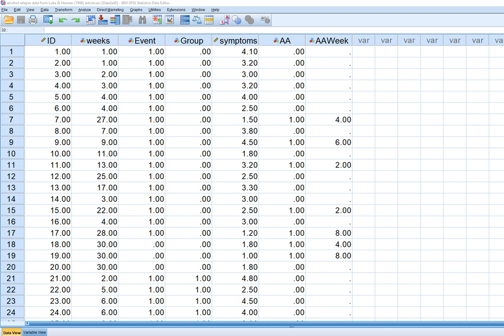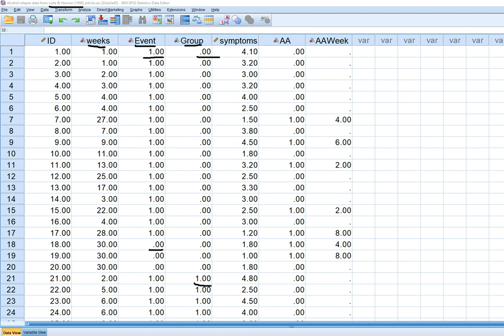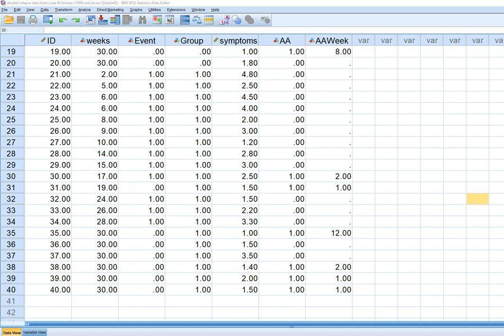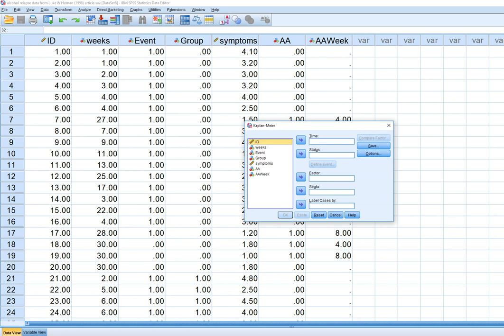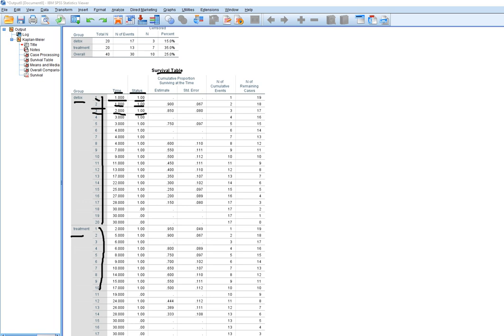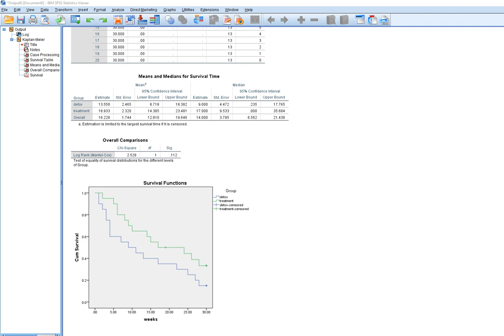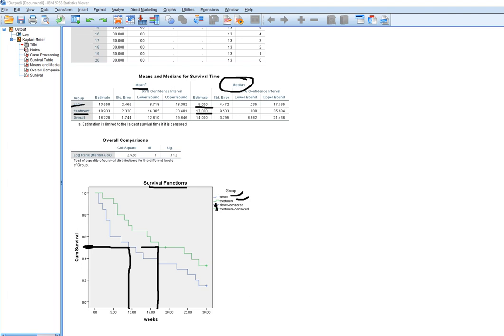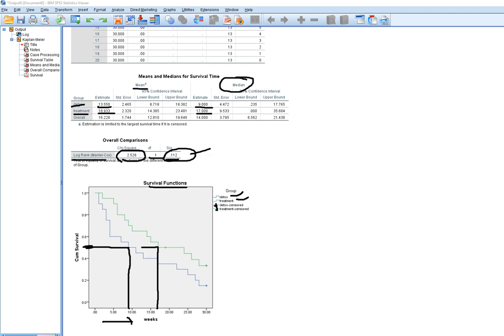Survival analysis in SPSS using Kaplan Meier survival curves and Log rank test (rev)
This video provides a demonstration of how to carry out survival analysis in SPSS using Kaplan-Meier survival curves and using the Log-rank test (to compare survival times for two groups).

Article cite:
Luke, D.A., & Homan, S.M. (1998). Time and change: Using survival analysis in clinical assessment and treatment evaluation. Psychological Assessment, 10, 360-378.